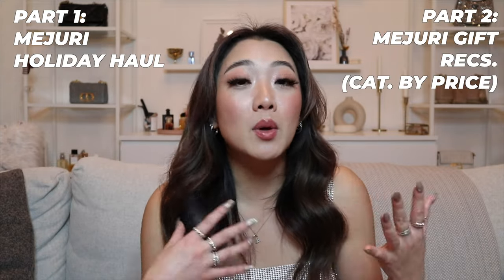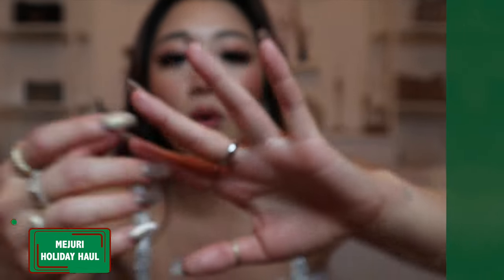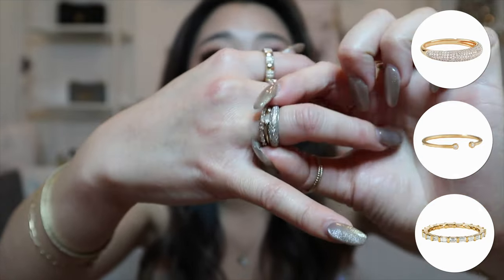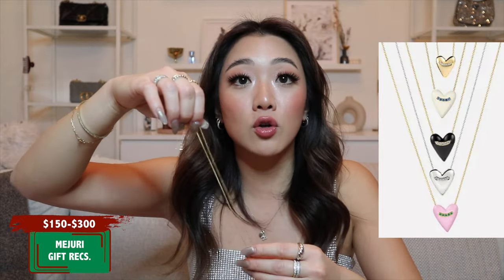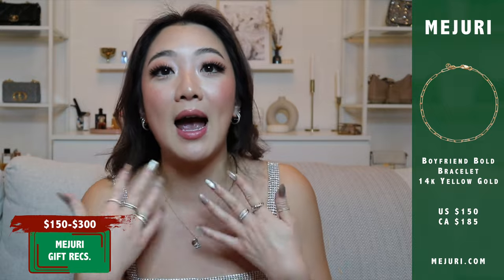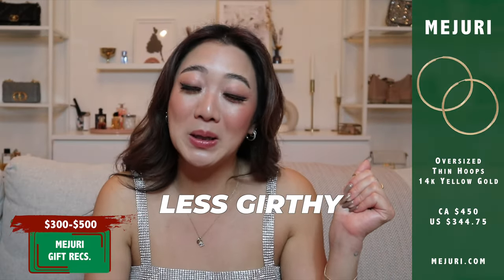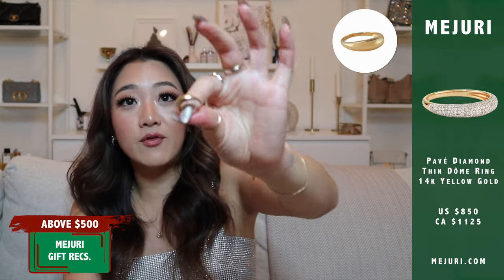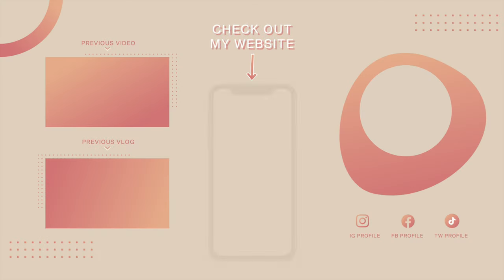MEJURI HOLIDAY HAUL AND GIFT GUIDE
$50 FREE Sign up with Neo Financial Credit Card: CAN Only

Code: getawei